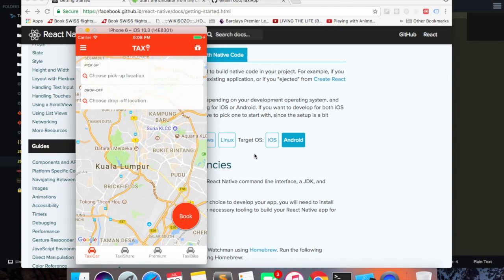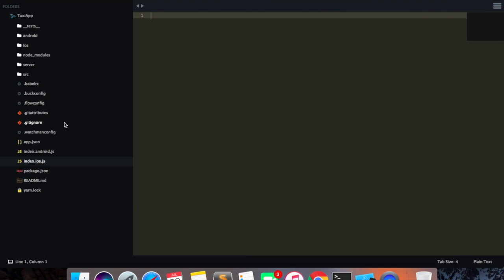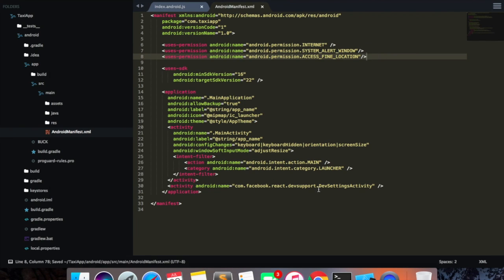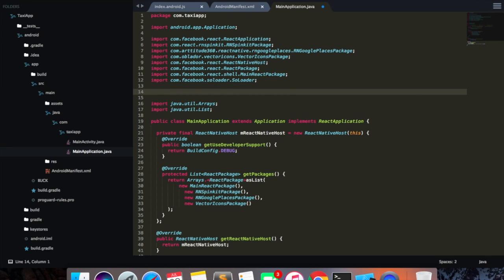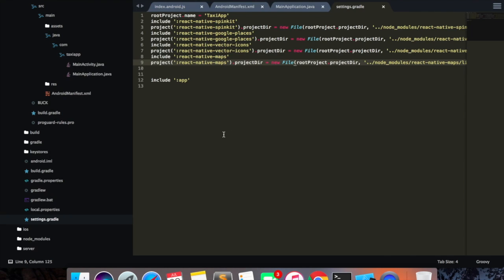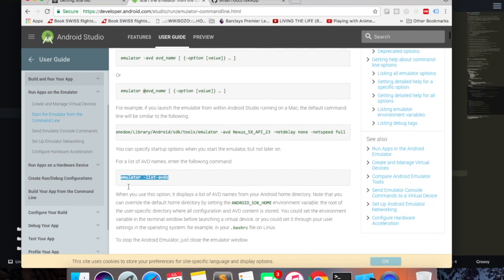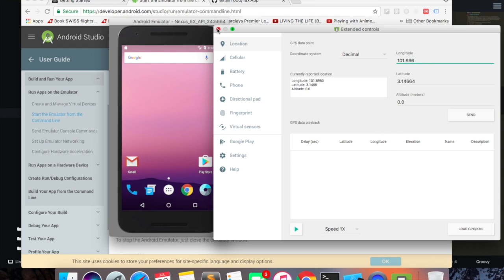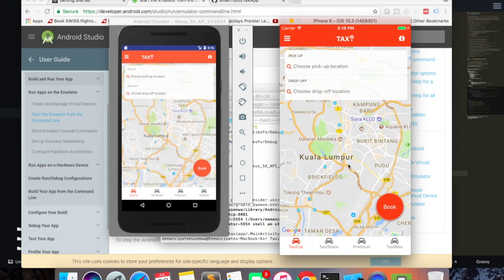React Native Car/Taxi Booking App - Running App On Android Emulator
In this video we will try to run the Taxi App on an Android Emulator.

CHANGES TO MAKE INSIDE ANDROID FOLDER

GOOD BOOKS TO READ
Learn React:

Learn React Native: